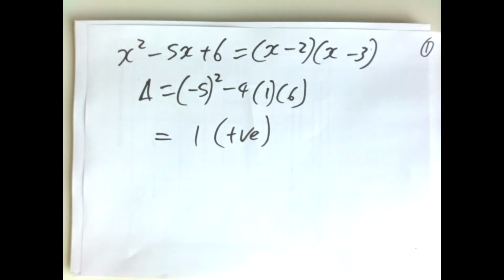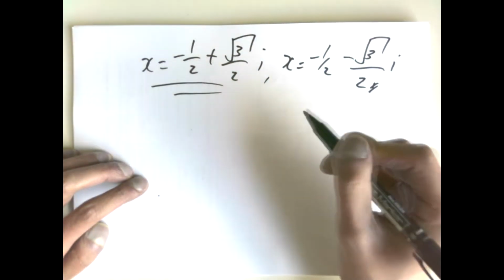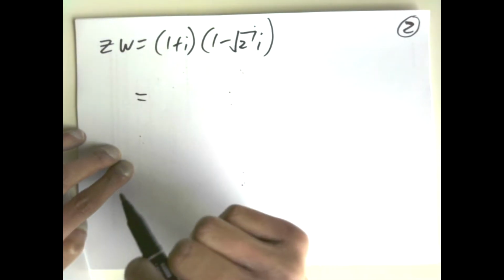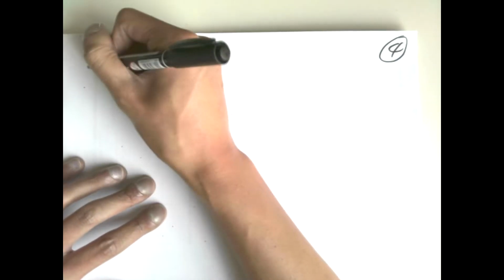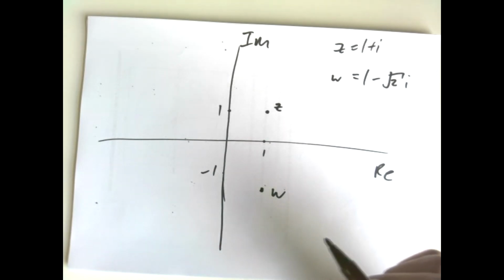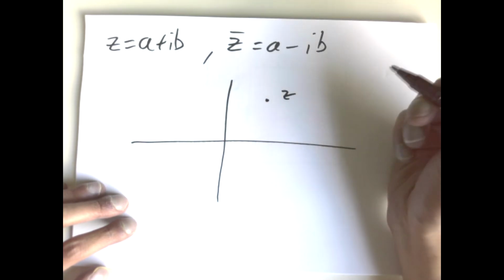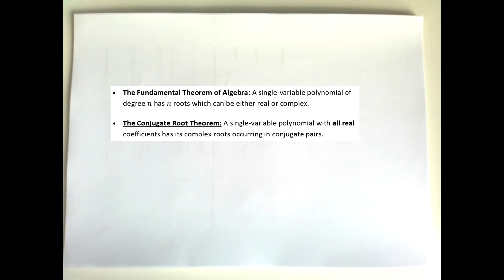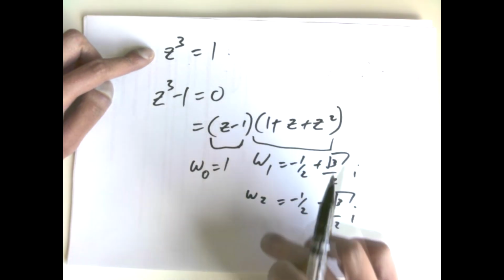Complex Numbers Fundamentals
We introduce Complex Numbers which will be a central part in higher mathematics. But first, we must ensure our fundamentals are well grounded.